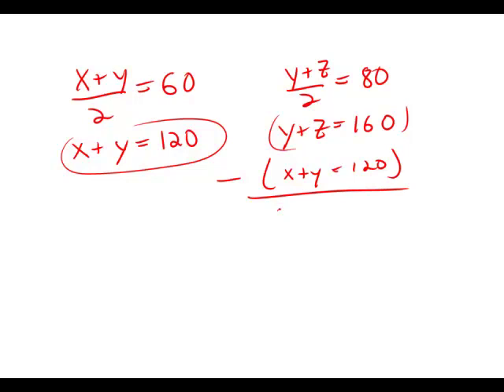GMAT Official Guide 12: Problem Solving 180